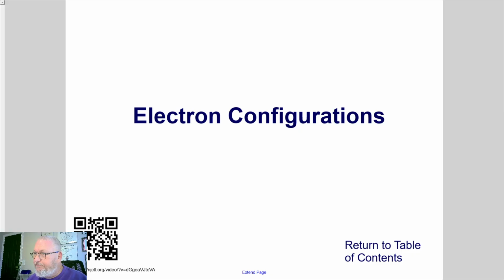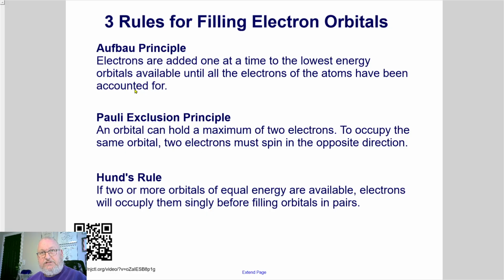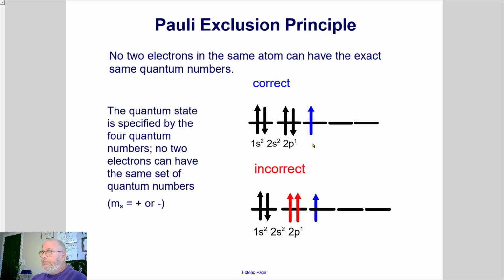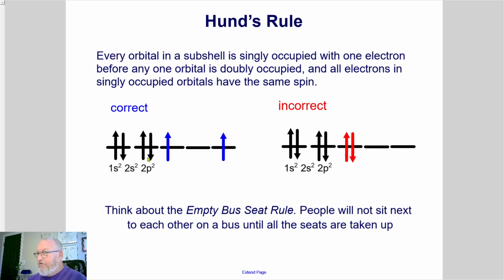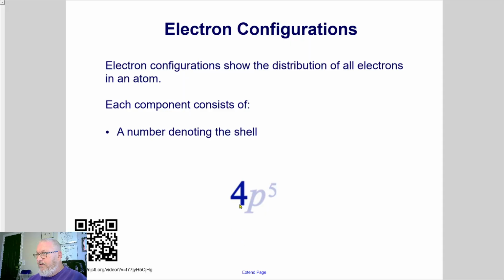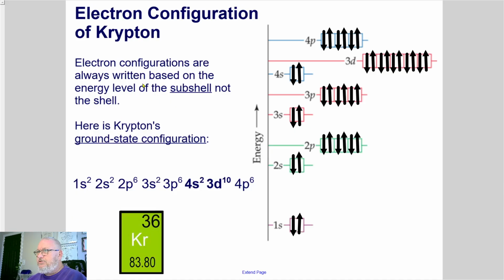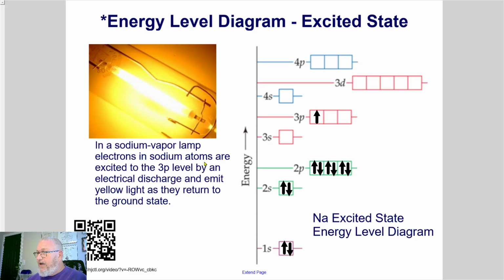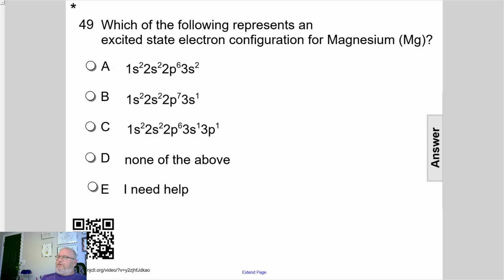Unit 2 Electron Configuration